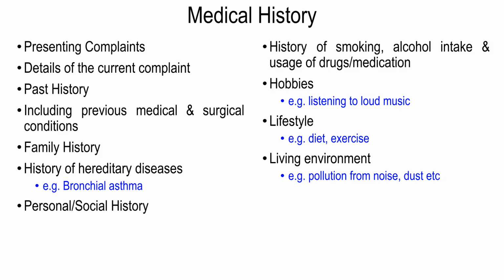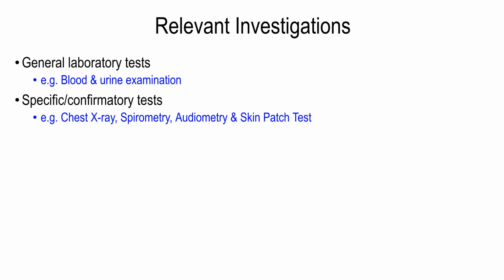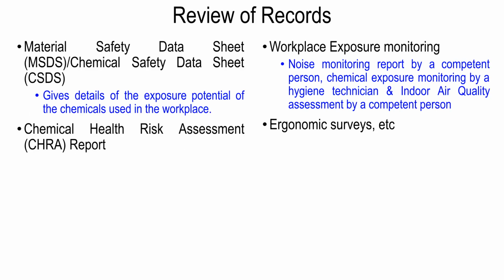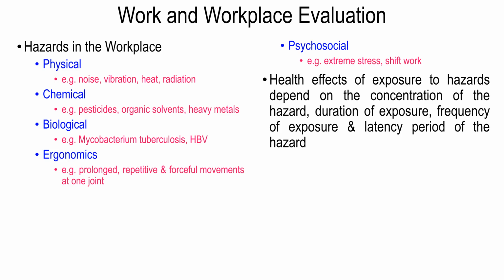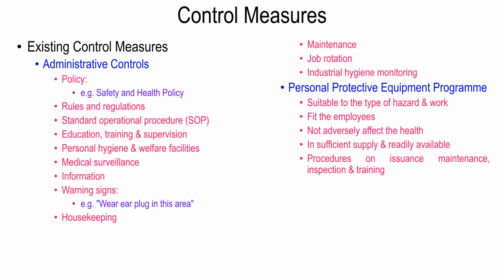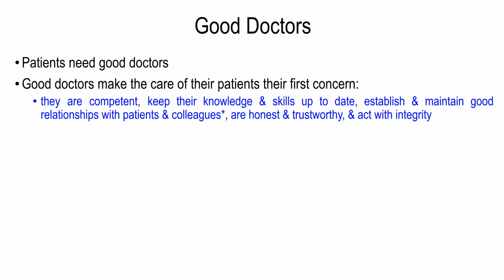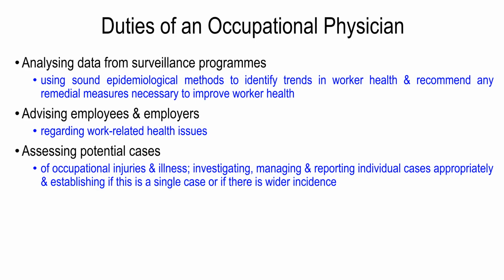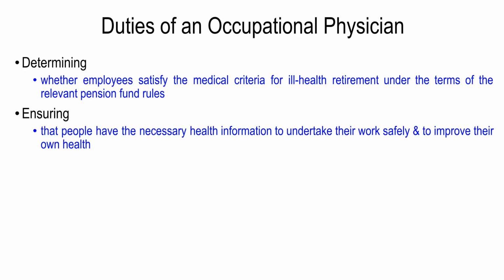Occupational Medicine Case Write Up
Steps may be applied as a basis in the diagnosis of occupational diseases
Specific assessment addressed in specific manner